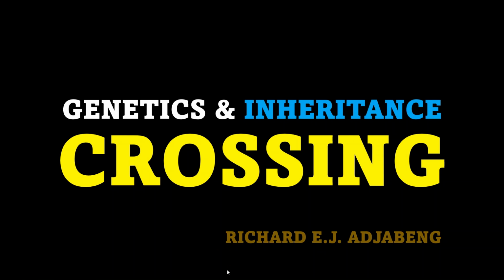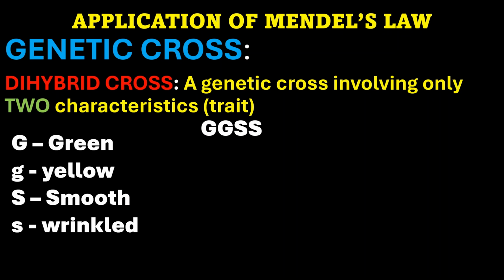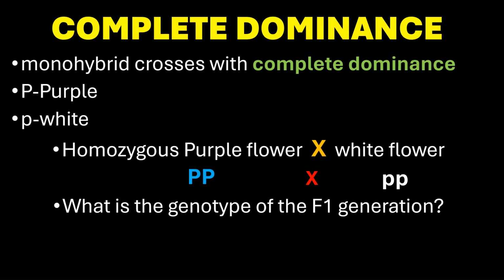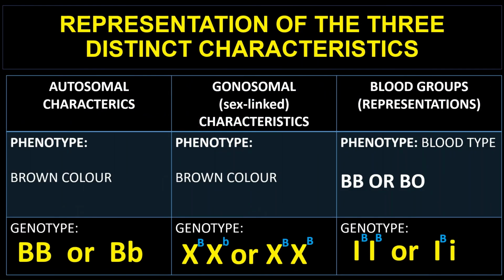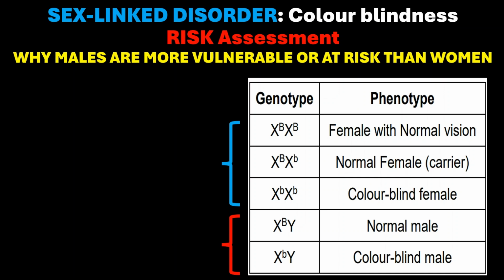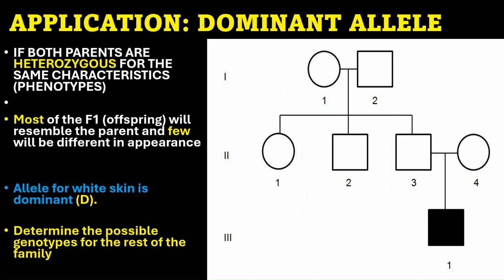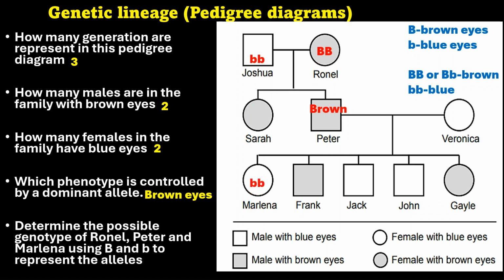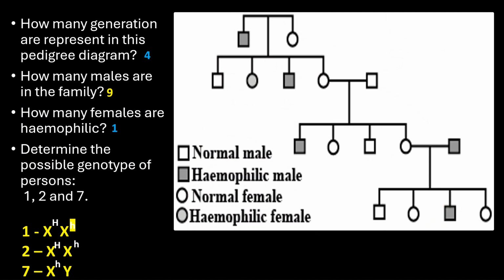Genetics crossing concept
Welcome to our genetics journey! 🧬
In this video, we’re diving into the fascinating world of inheritance — exploring how traits are passed from one generation to the next.

From monohybrid and dihybrid crosses 🧪 to sex-linked inheritance like haemophilia and colour blindness,
we'll uncover the secrets hidden in our genes.

We'll also break down blood groupings, explore the human karyotype, and learn how to trace traits through pedigree charts.

Whether you're a student, a science enthusiast, or just curious about how genetics shapes who we are — this presentation has something for you!

Let’s decode the blueprint of life… together.